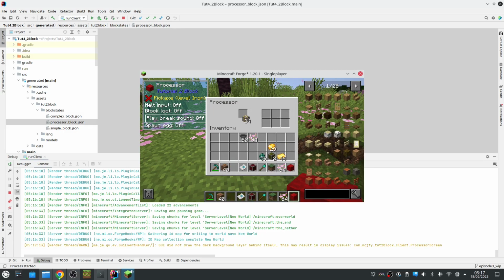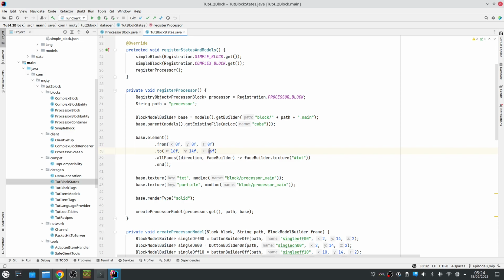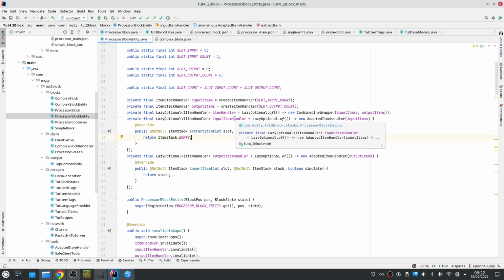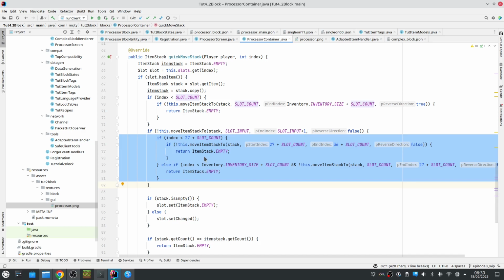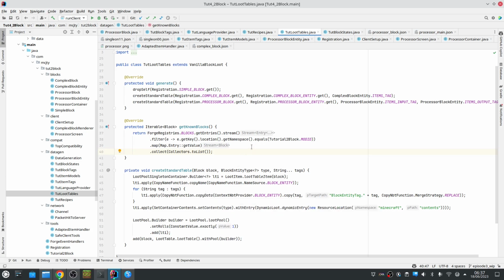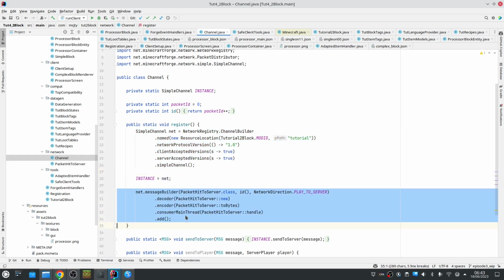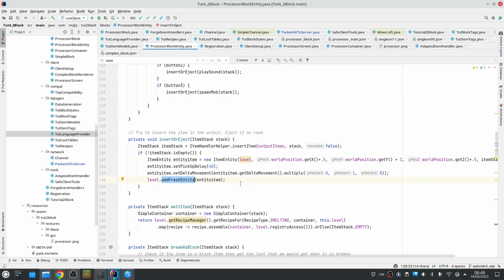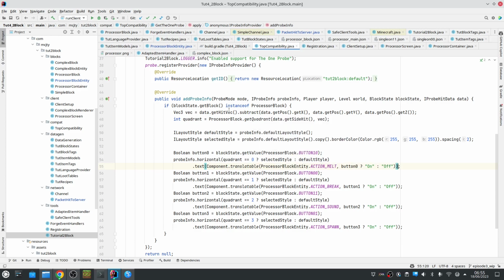Minecraft Forge Tutorials for 1.20: Episode 3, Complex Block Interaction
In this series I explain how to make mods for Minecraft 1.20 using Forge. More information on my tutorials, the GitHub containing the tutorial code and more useful links can be found here:

Table of Contents:

0:00 Introduction and Demo
2:18 BlockState Properties
6:00 Blockstate and model datagen
10:50 Block Entity, capabilities
13:48 User interface (Screen)
15:20 Container
20:37 Opening the screen
22:16 Rest of datagen
23:50 The actual functionality
24:40 LeftClickBlock event
27:30 getQuadrant conveniance
28:20 Networking
31:06 Handling the button hit
36:20 The One Probe integration